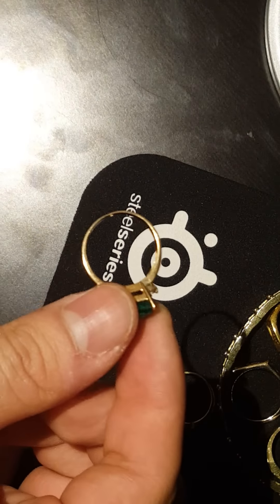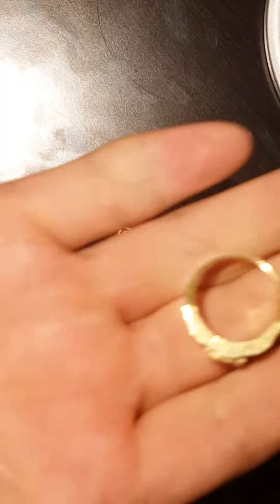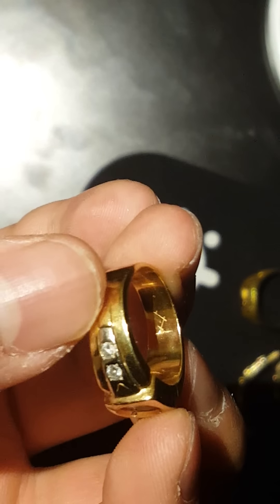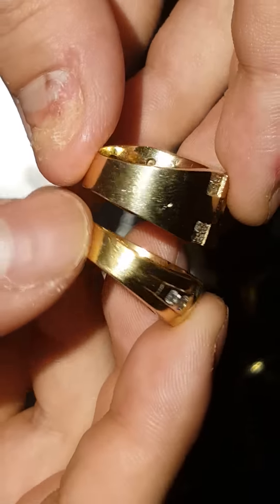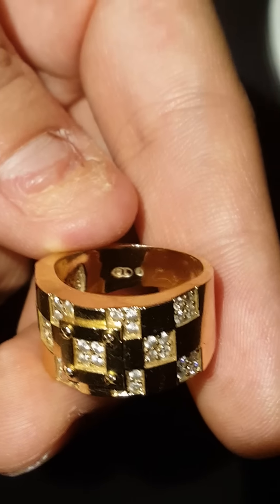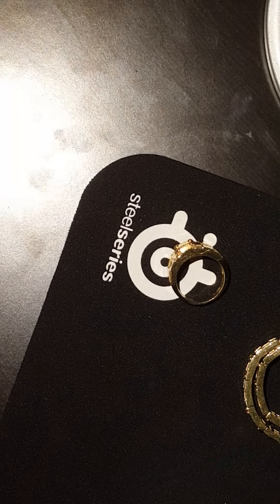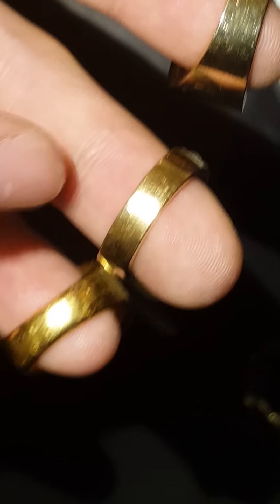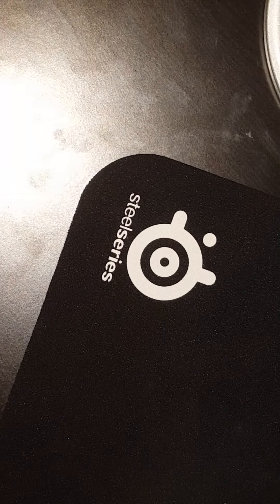Gold: 14k vs 18k vs 24k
I will show two of my other 24k pieces later :)